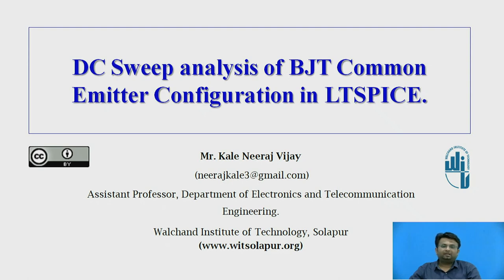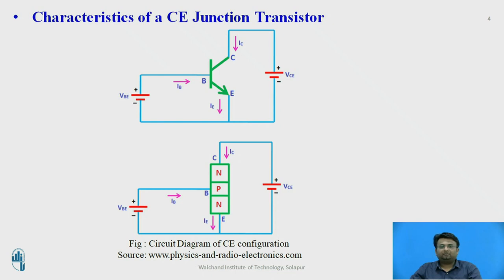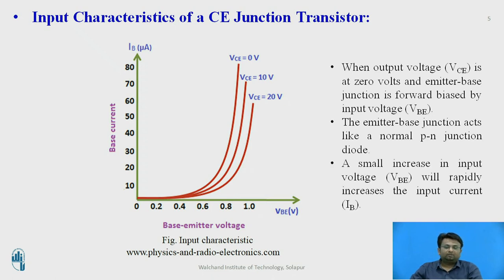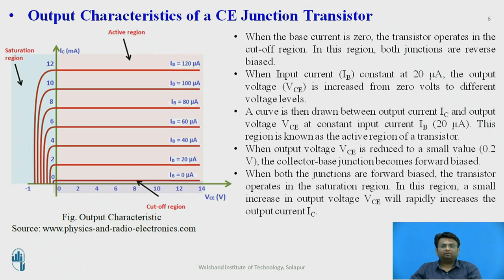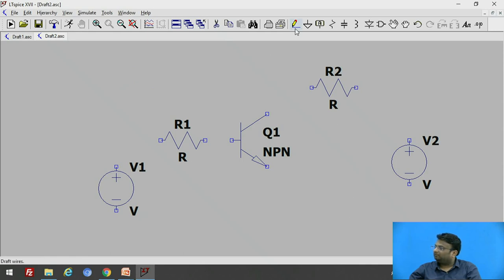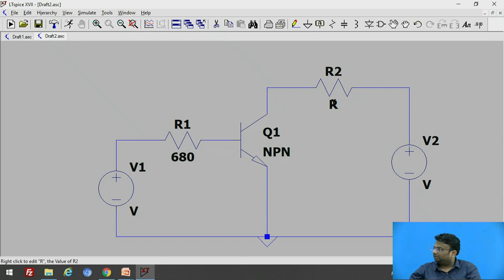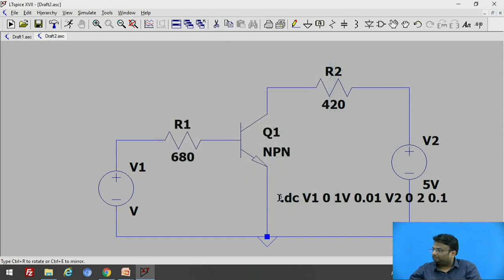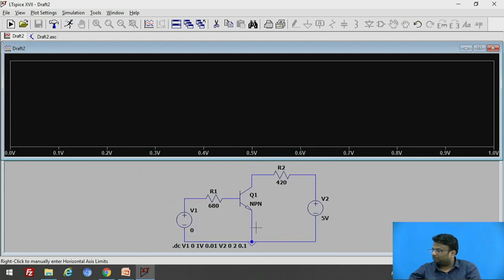DC Sweep analysis of BJT Common Emitter Configuration in LTSPICE.